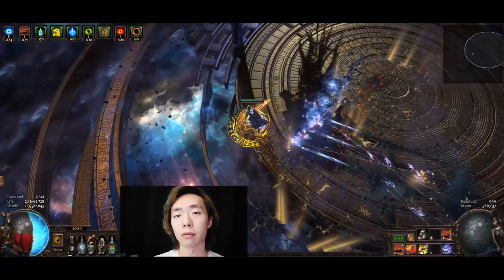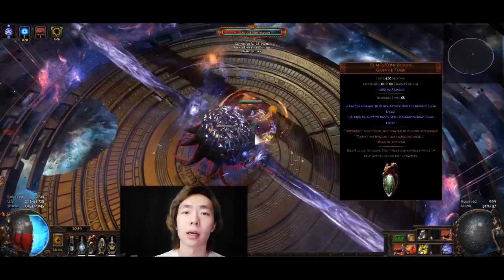The Best Double CoC - Martyr of Innocence (Overview of Changes) [Path of Exile 3.14]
Just an update on my BF/BB CoC - swapped from Ngamahu's to Martyr. It's way better defensively. Refer to PoB for in-depth build details.

I couldn't find anyone else doing this on poe.ninja but I'm like 99% sure I saw KR people doing fairly similar setups to me during week 2. My search terms are Scold's, Martyr, Cast on Crit, Bladefall.

DPS is closer to 25mil. Trigger rate is a bit over once per second. Obviously Bladefall still does some damage...

there's also this post We are reminded in those comments that Disintegrator is also an option... BUT... then you're on a 6L instead of a 7L.